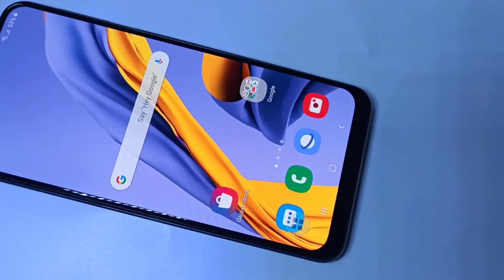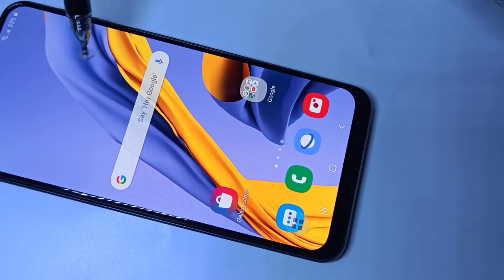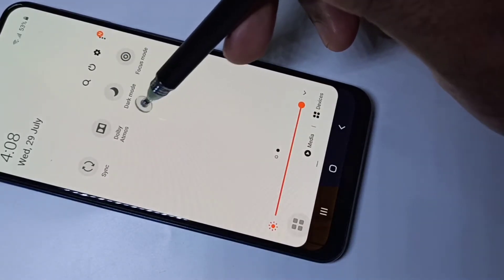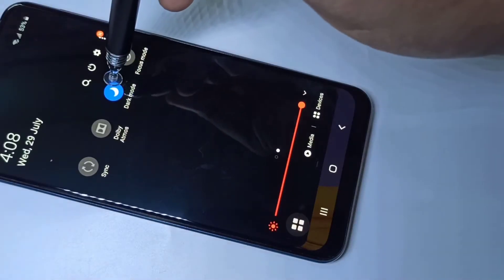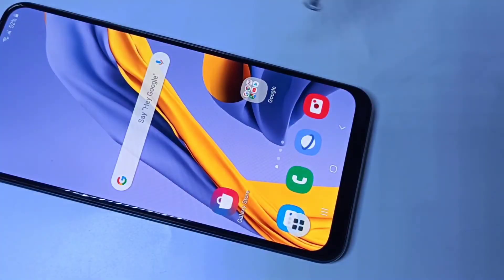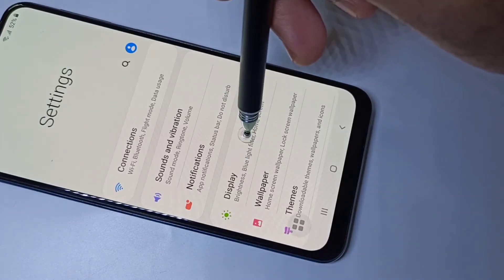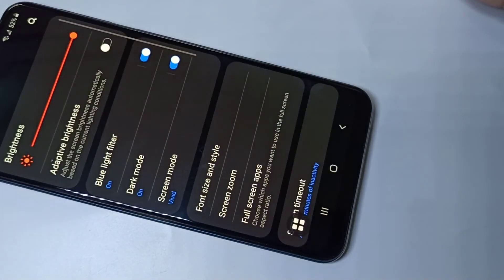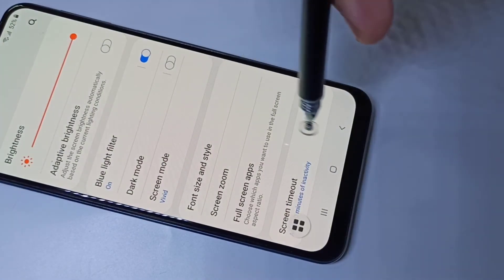Samsung Galaxy M31 M30s M30 How to TURN ON DARK THEME Mode